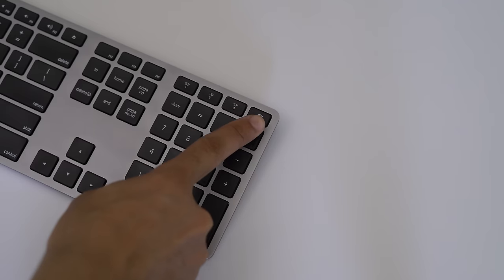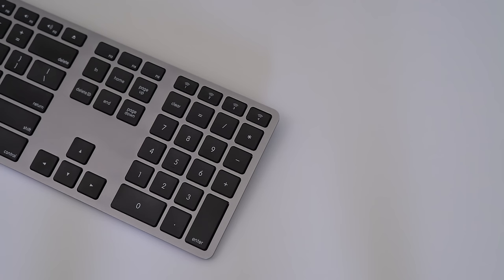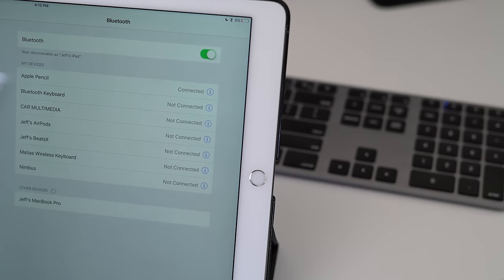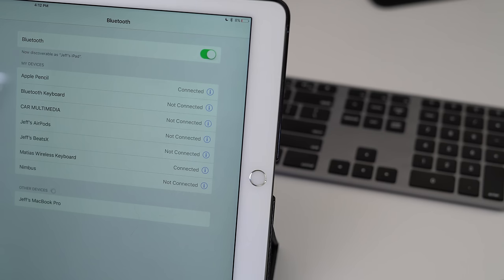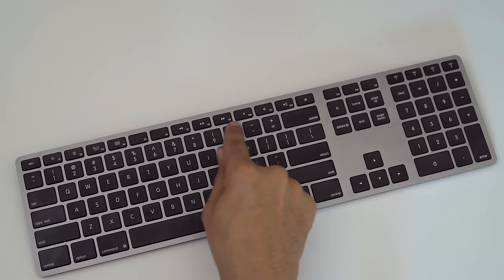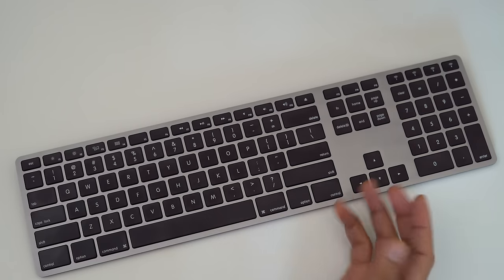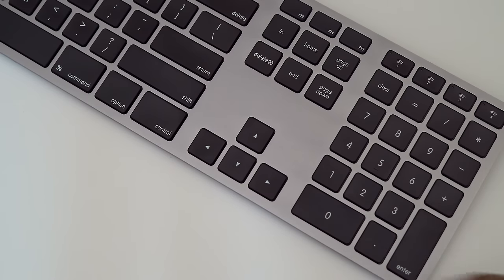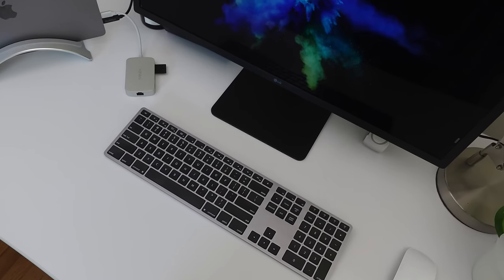The best Mac keyboard? Matias Wireless Aluminum Keyboard!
The Matias Wireless Aluminum Keyboard (Amazon or $95 at B&H is a full sized keyboard that can pair with up to four devices at once. It comes in Silver, Space Gray, Gold, and Rose Gold.